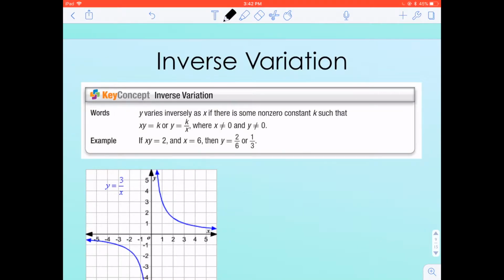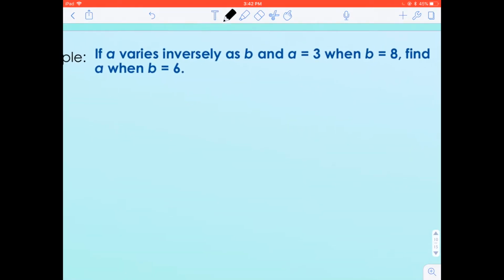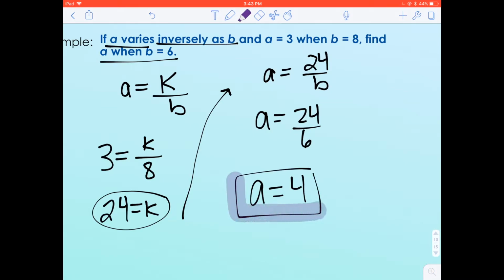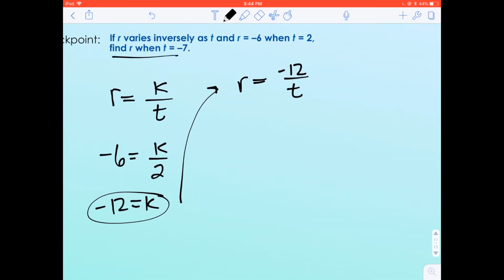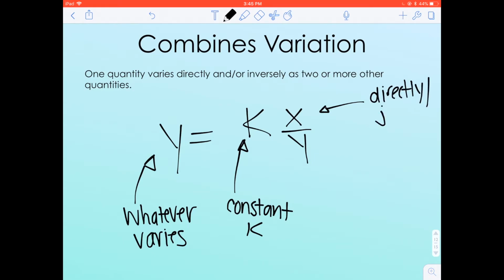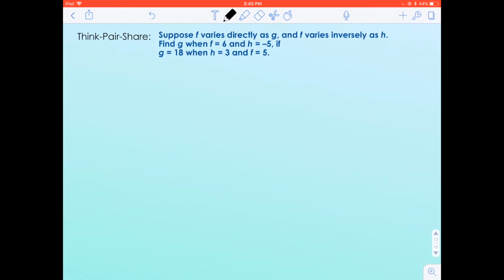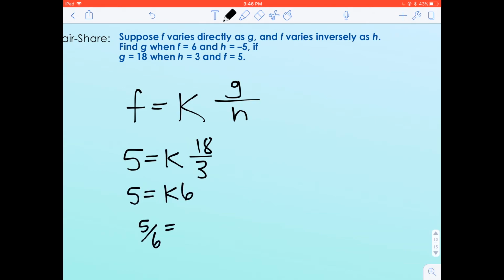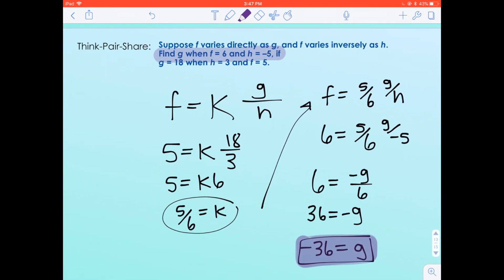8 5 Part 2